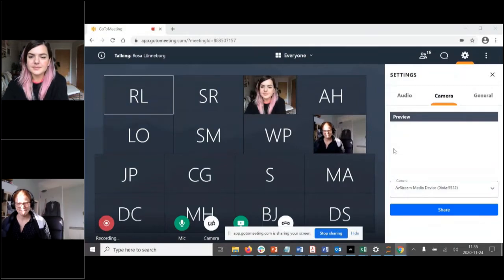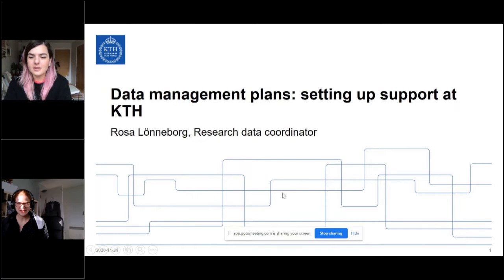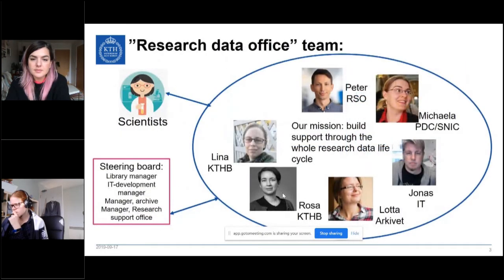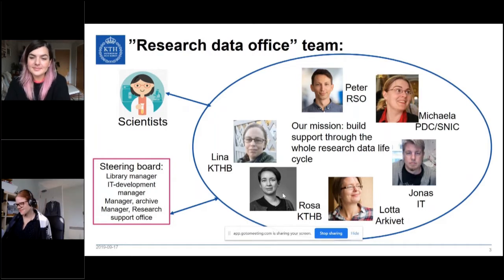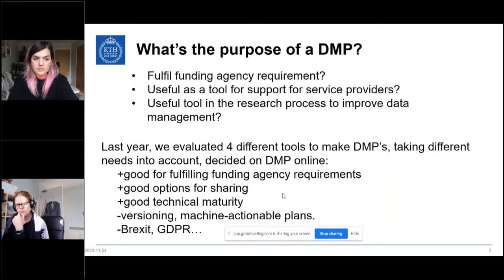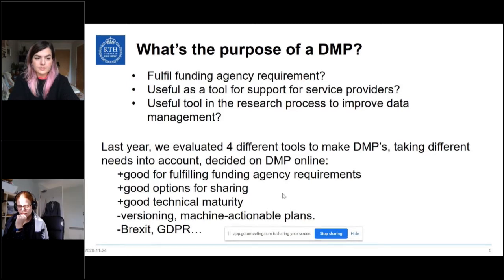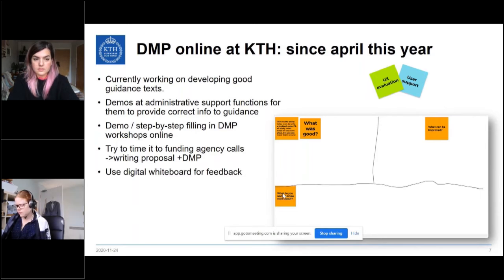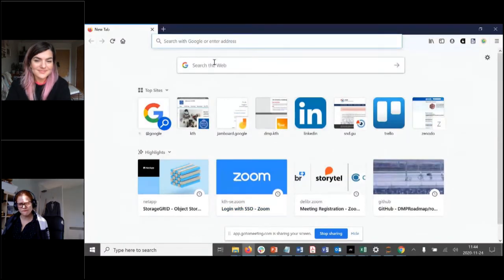DMPonline drop-in November 2020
1,  Intro

2, Rosa Lönneborg, form KTH Royal Institute of Technology

3, Updates

- Brexit
- DMPonline 10th year anniversary videos; Original idea (Patricia)
- DMPonline demo sessions: next on 28th January 2021 (Patricia)
- October recording from DMPonline drop-in session is live on YouTube

4, Q&A (Patricia/Magdalena)

6, Next drop in meeting on 9th December 2020 at 10:30 BST & our speaker will be Mary Donaldson, form the University of Glasgow